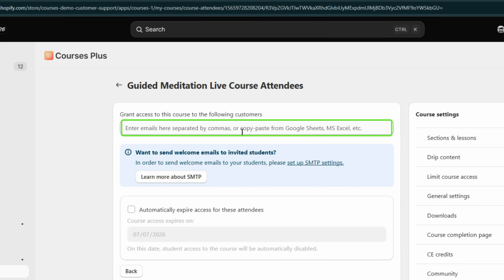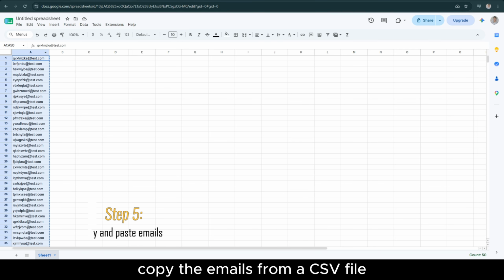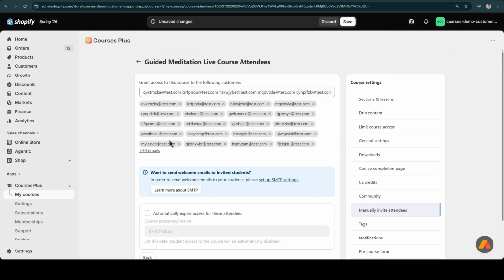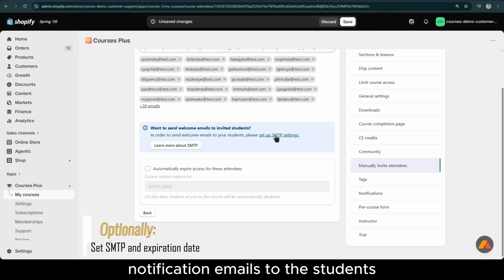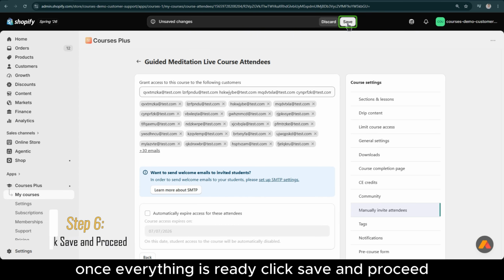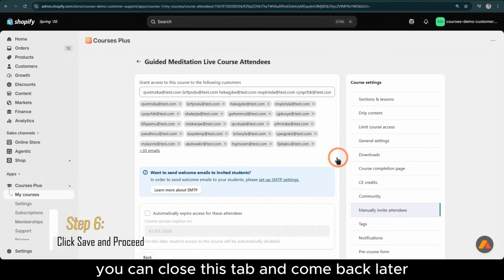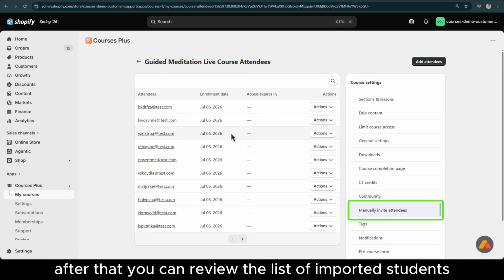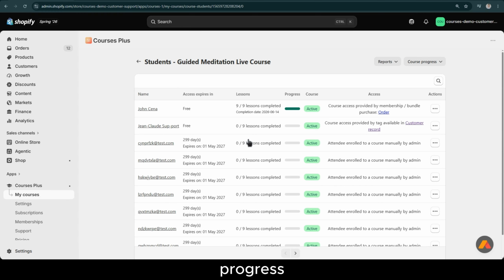How to manually add Students to a Course with Courses Plus on Shopify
In this tutorial, we show how to import students (attendees into a course in Courses Plus. This is useful when you need to manually add existing customers, migrate students from another platform, or give selected users access to a course in your Shopify store.

In this video:
00:00 Intro
00:10 Open Courses Plus admin
00:25 Select the course
00:30 Open the students / attendees import option
00:55 Save and Proceed with import
01:05 Check imported attendees
01:10 Migration to Courses Plus